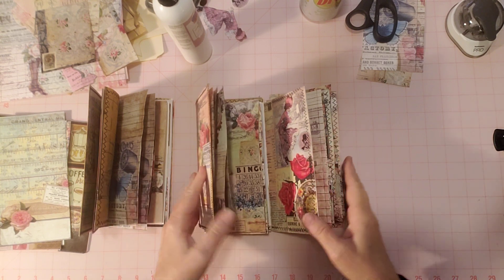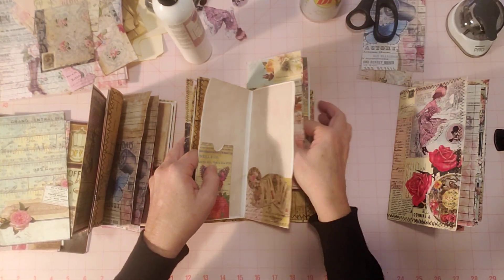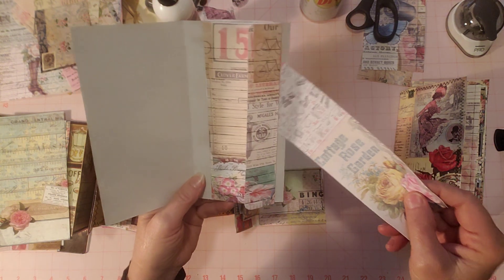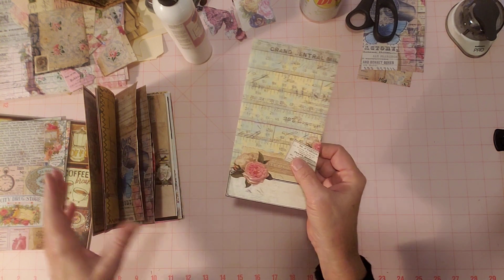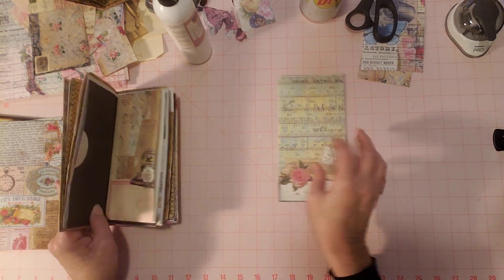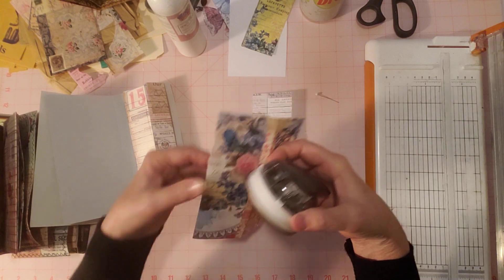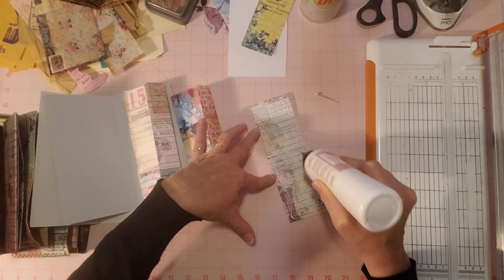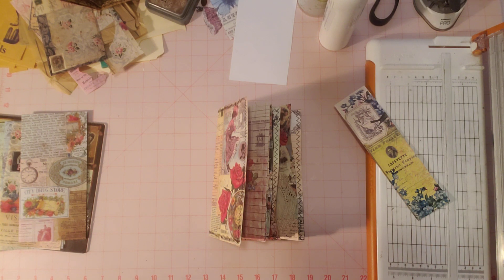Video #5 Adding a belly band with envelope to a page, update and ideas for additions to other pages.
Adding a belly band with envelope to a page, plus update and ideas for additions to other pages for journals, junk journals, travelers notebook journals.